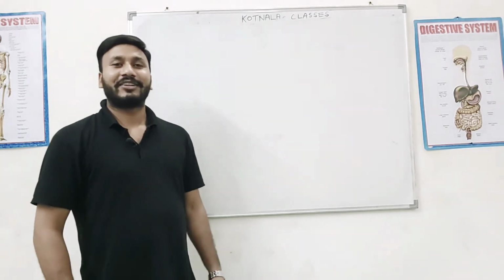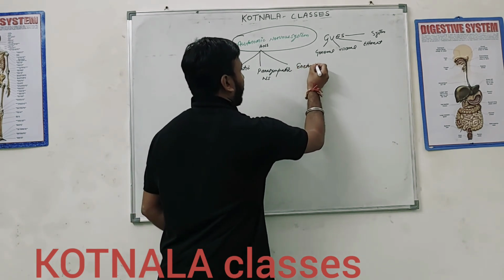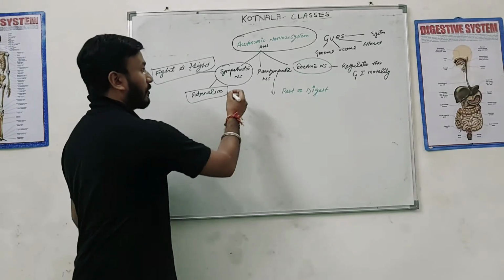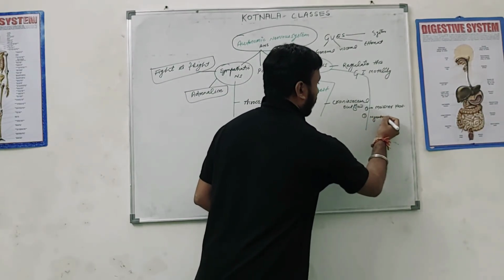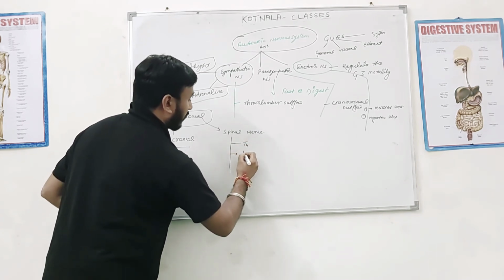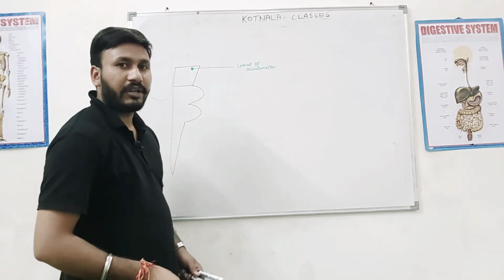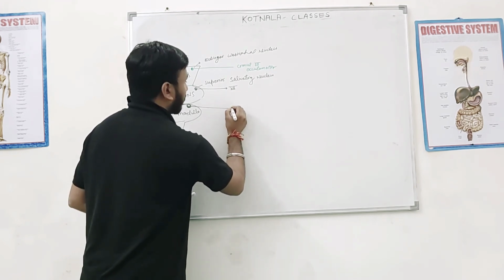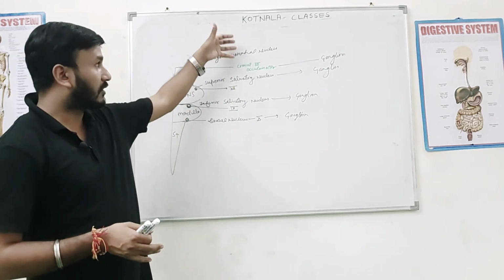AUTONOMIC NERVOUS SYSTEM WITH CRANIAL NERVE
Brief introduction of ANS, with the location of cranial nerves.